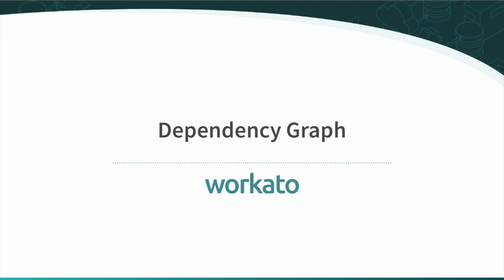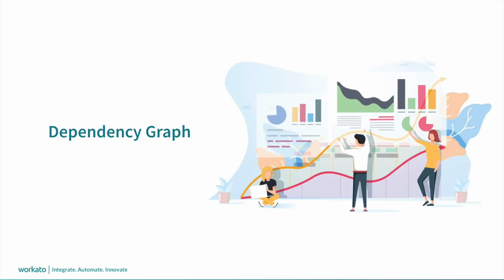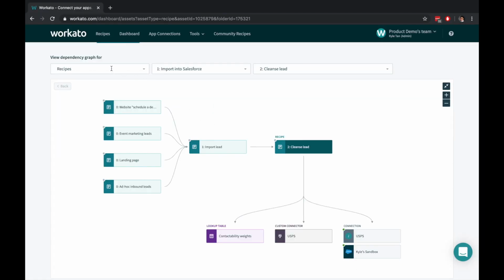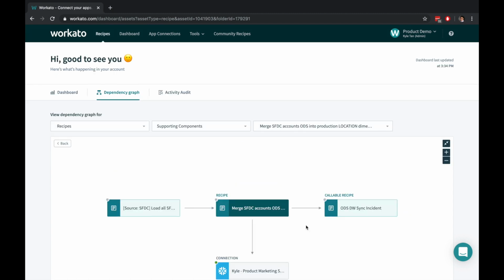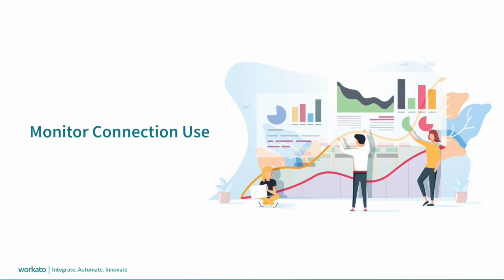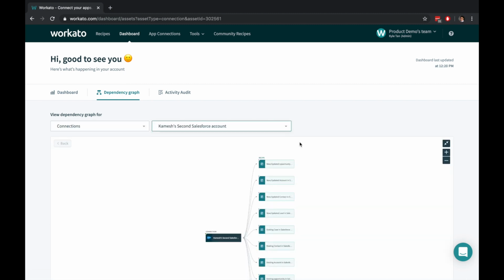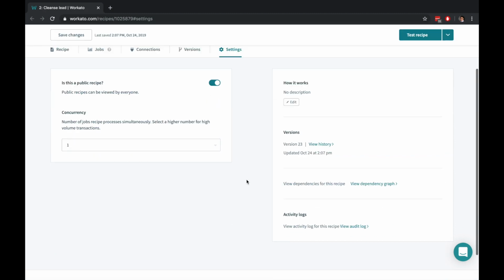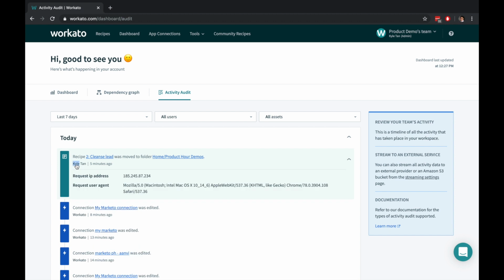Managing changes with Dependency Graph | Product Demos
As the number of your automations and the size of your team building automations increase, there’s also a dramatic increase in the interdependency between recipes, connections, lookup tables, and other assets. Even the smallest changes to a connection, callable recipe, manifest, or lookup table can have a big impact on your projects. Understanding and analyzing these dependencies becomes critical for managing changes and the lifecycle of your automations.

Workato’s Dependency Graph visually illustrates the relationships between every asset and resource in your account. Easily navigate and inspect dependencies, and identify and assess how a change in one asset might affect others.